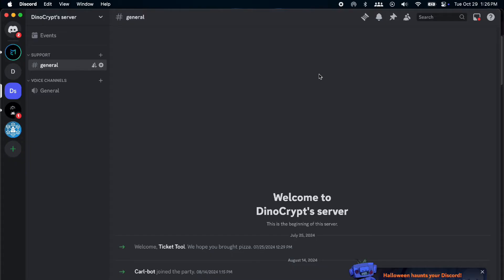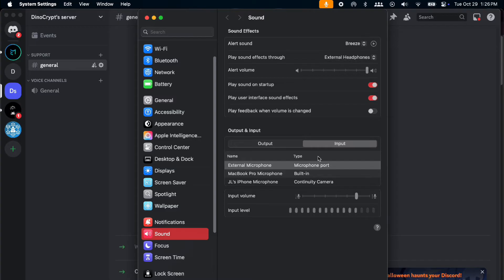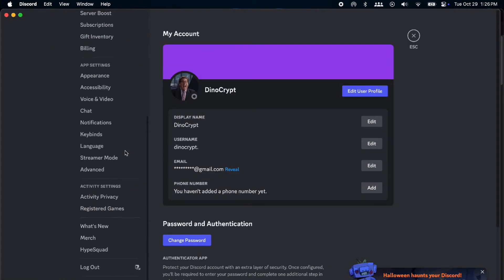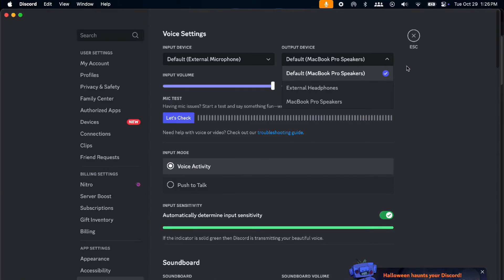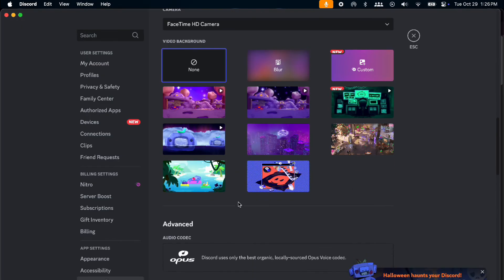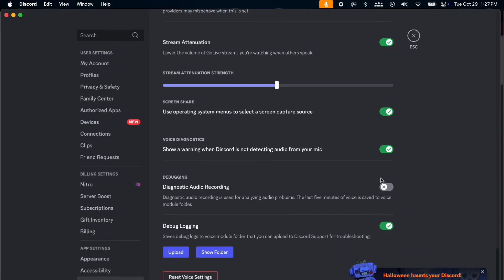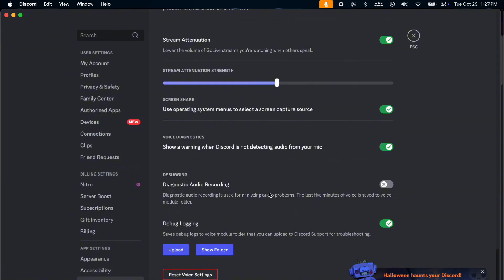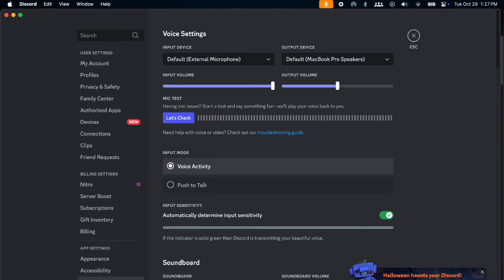How To FIX Discord Screen Share Audio Issue in MacBook 2025! (FULL GUIDE)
In this video, I am going to show you how to fix the Discord screen share audio issue on your MacBook in 2025! This full guide will provide you with step-by-step instructions to resolve any audio problems you might encounter while sharing your screen on Discord.

0:00 INTRO
0:05 FIX DISCORD SCREEN SHARE AUDIO